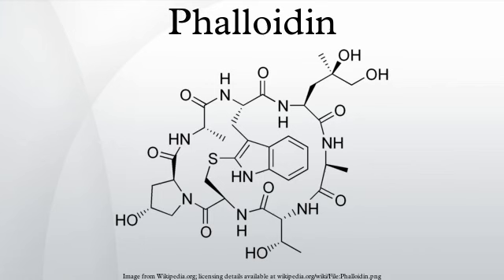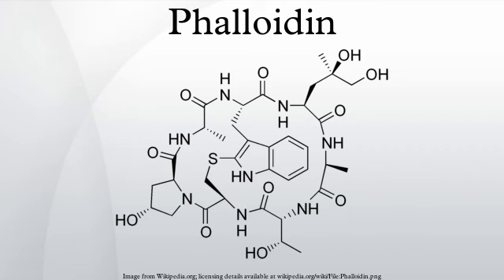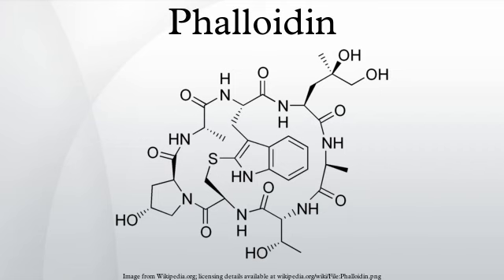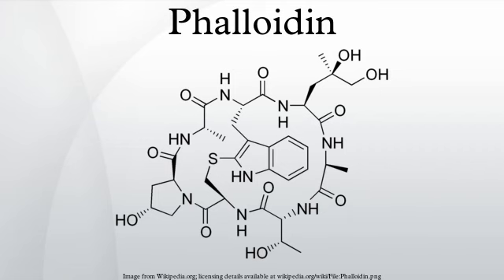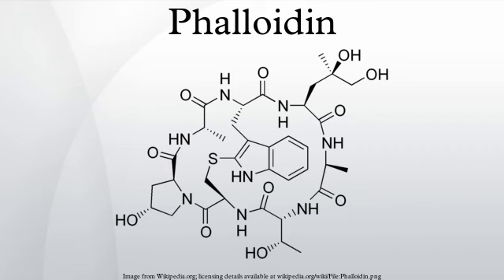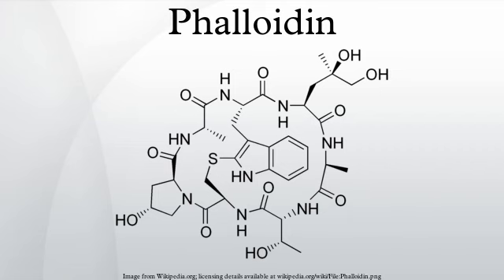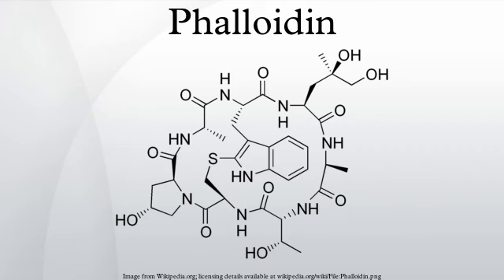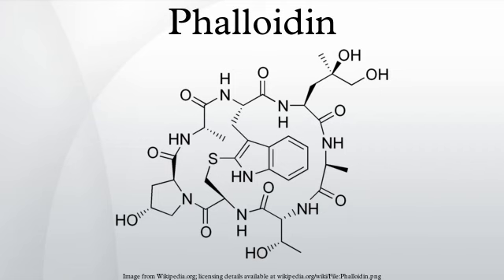Phalloidin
Phalloidin belongs to a class of toxins called phallotoxins, which are found in the death cap mushroom. It is a rigid bicyclic heptapeptide that is lethal after a few days when injected into the bloodstream. The major symptom of phalloidin poisoning is acute hunger due to the destruction of liver cells. It functions by binding and stabilizing filamentous actin and effectively prevents the depolymerization of actin fibers. Due to its tight and selective binding to F-actin, derivatives of phalloidin containing fluorescent tags are used widely in microscopy to visualize F-actin in biomedical research.